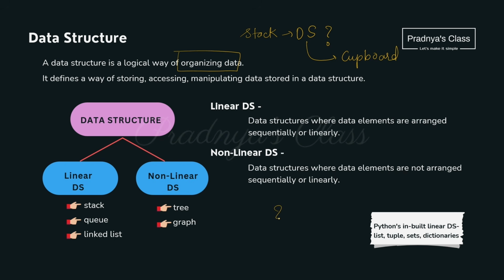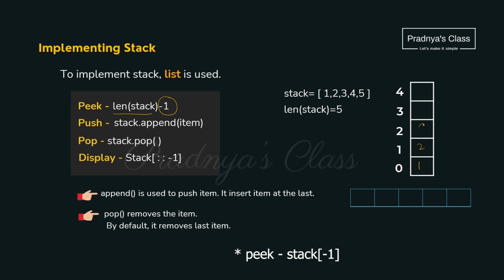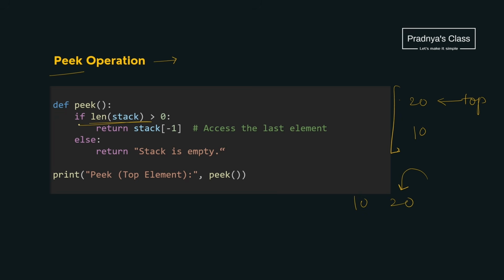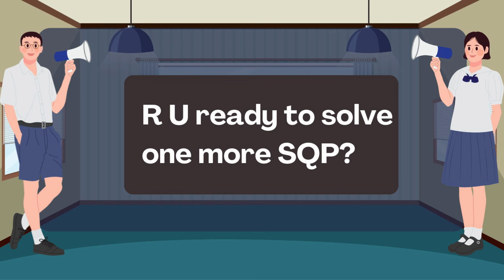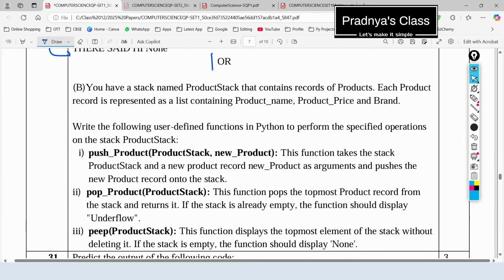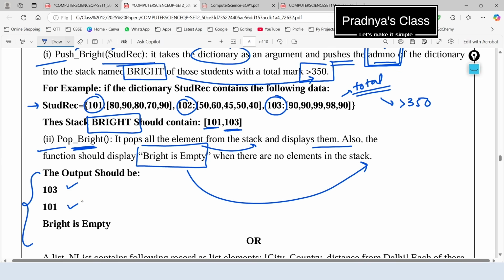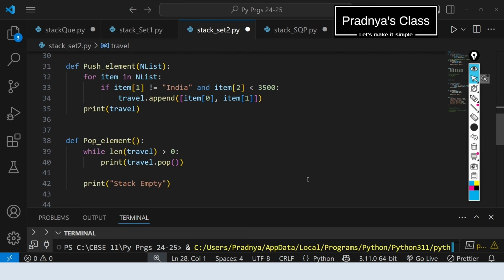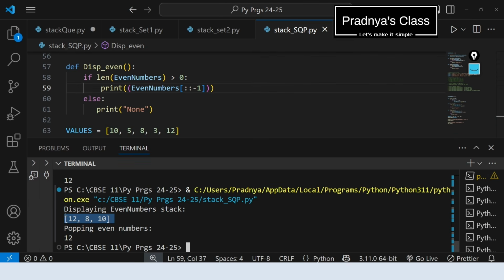DATA STRUCTURE Stack Using LIST | Revision + PYQs | Class 12 Computer Science | ENGLISH